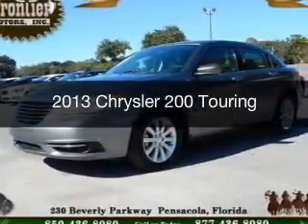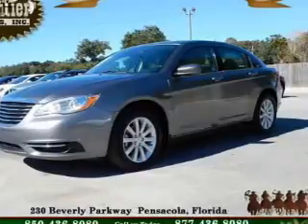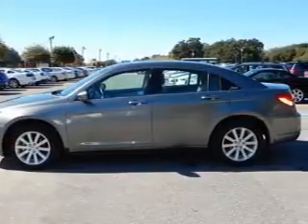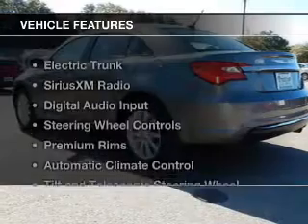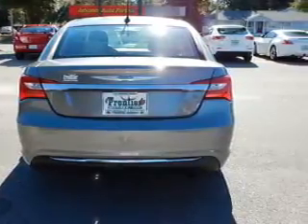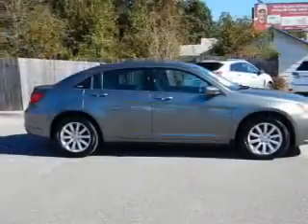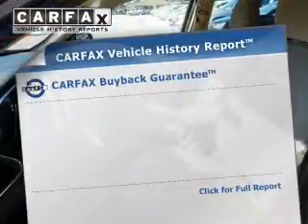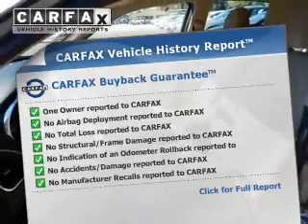2013 Chrysler 200 - Pensacola FL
Year: 2013
Make: Chrysler
Model: 200
Trim: Touring
Engine: 2.4 liter inline 4 cylinder 16 valve
Transmission: Automatic
Color: Tungsten Metallic
Mileage: 38491
Address:
230 Beverly Parkway